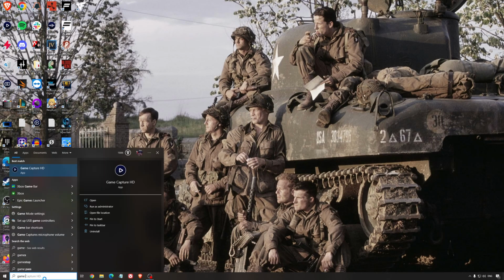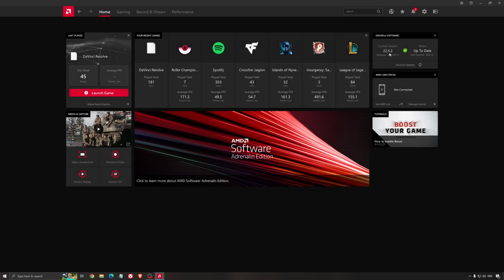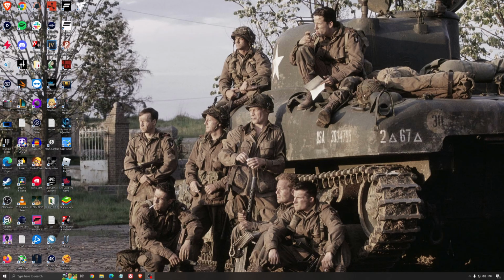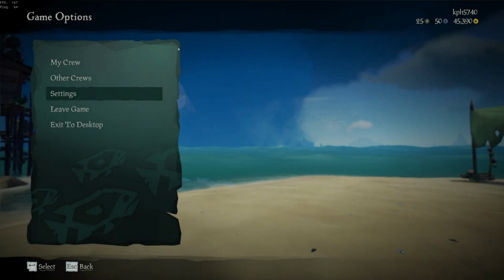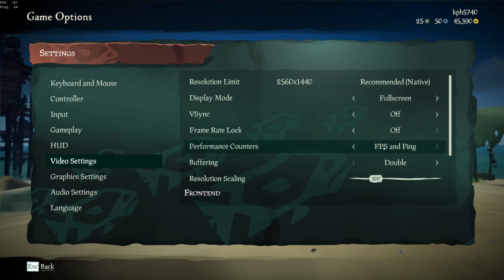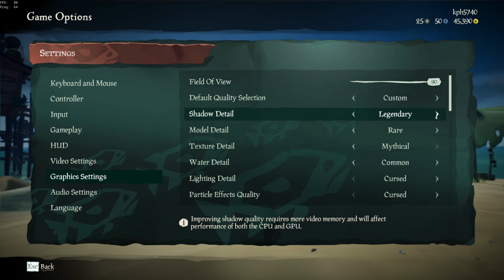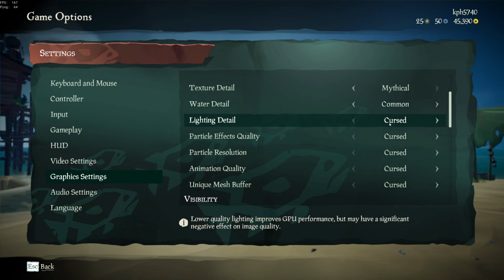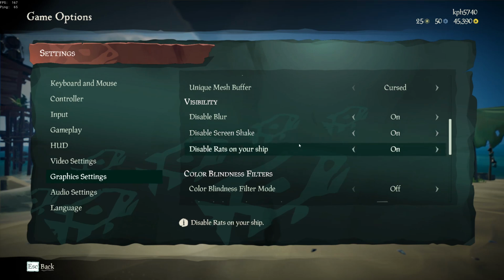[2022] Sea of Thieves - How to BOOST FPS and Increase Performance on any PC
This is a simple tutorial on how to improve your FPS on Sea of Thieves 2022. This guide will help you to optimize your game.

This video will teach you guys how to optimize Sea of Thieves 2022 for the best increases possible to boost fps reduce lag stop stuttering fix spikes and improve visuals within Sea of Thieves 2022.

0:00 - Windows optimization
4:31 - Sea of Thieves settings

My Configuration:

CPU: Ryzen 5900x
GPU: Radeon 6900XT Saphirre Nitro+
Ram: 32 GIG DDR4 3600mhz
Headphone: Sennheiser HD 599 Special Edition
Microphone: Rode NT1
Keyboard: HyperX Alloy origins core
Mouse: MZ1
Mousepad: XM4
Camera: Elgato Facecam